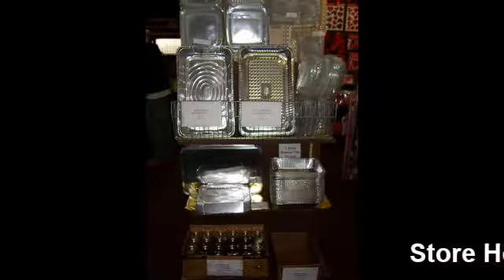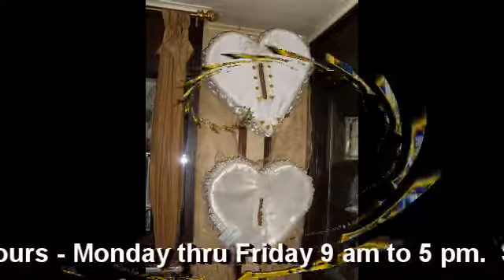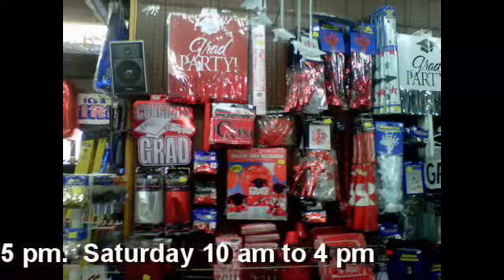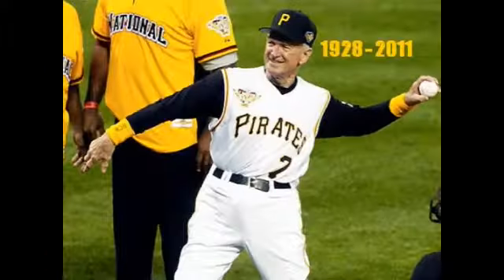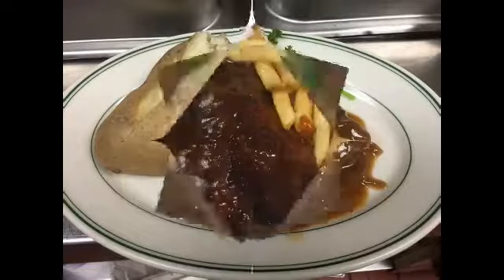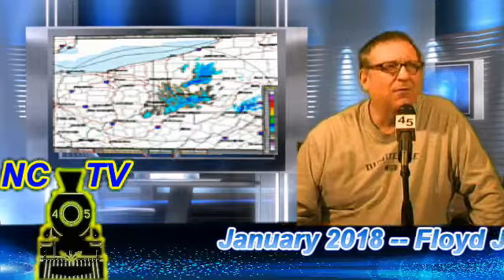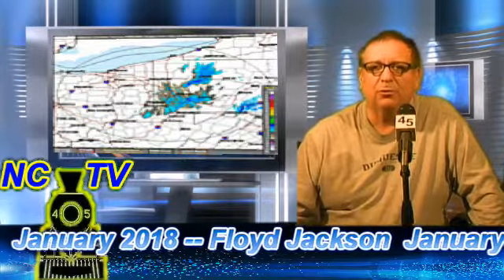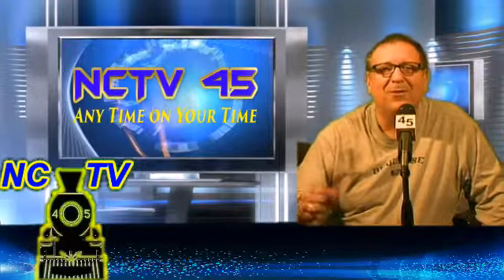NCTV45′s NewsWatch Lawrence County 45 Weather Saturday Jan 13 2018 8:30 AM